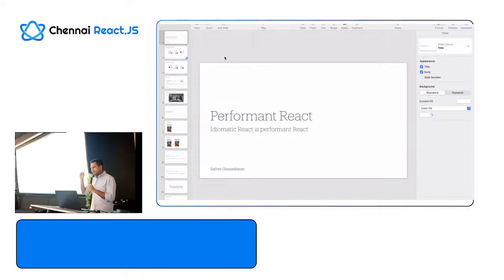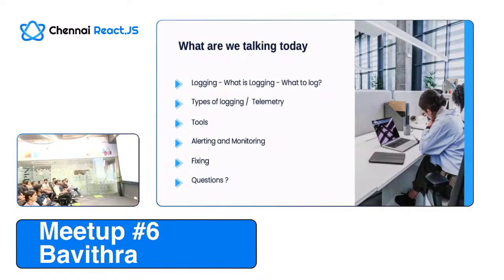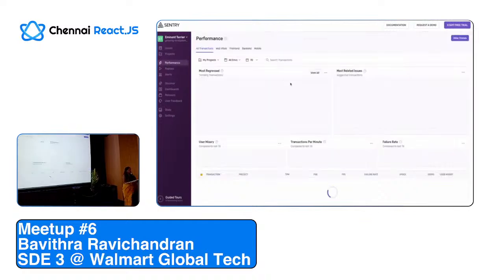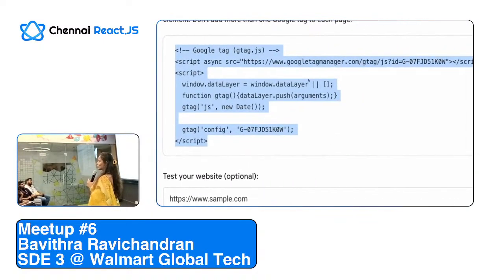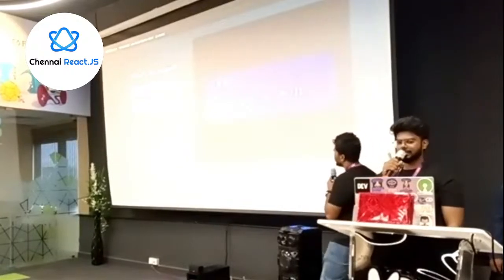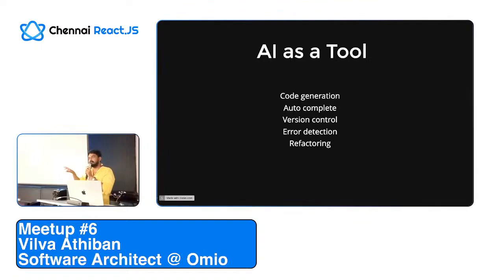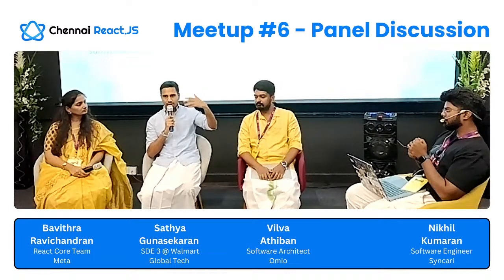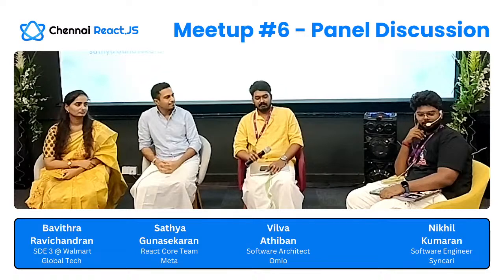Chennai React, Featuring Sathya Gunasekaran, React core team at Meta, ​Bavithra and ​Vilva Athiban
​​​Talk #1:
​Sathya Gunasekaran, React core team at Meta

​​Talk #2:
​Bavithra Ravichandran, SDE III @ Walmart Global tech

​​​Talk #3:
​Vilva Athiban, Software Architect at Omio